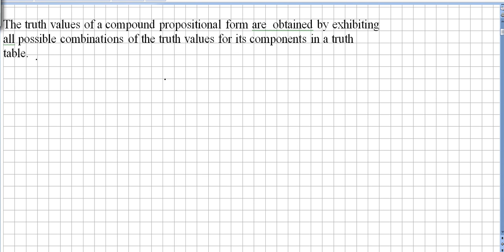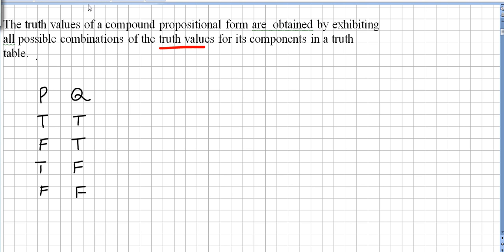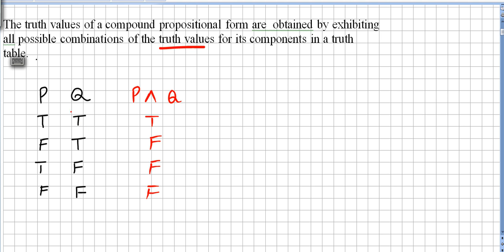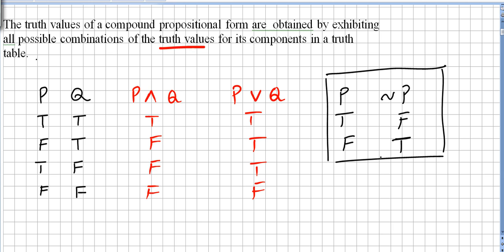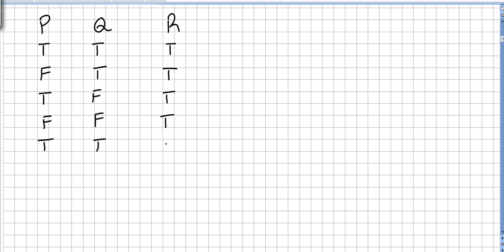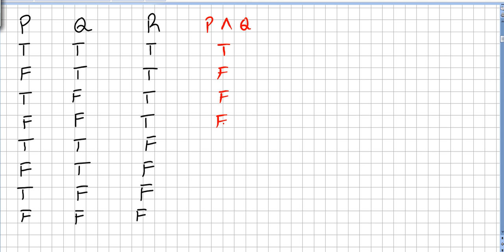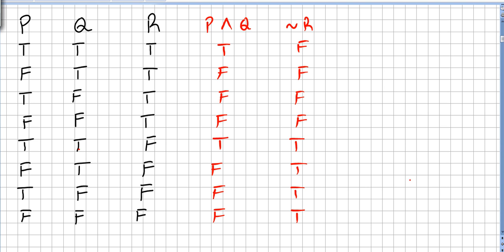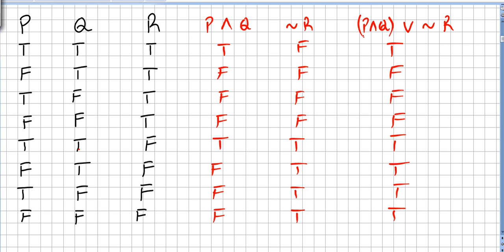Logic and Proofs 5, Truth Tables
Logic and Proofs 5